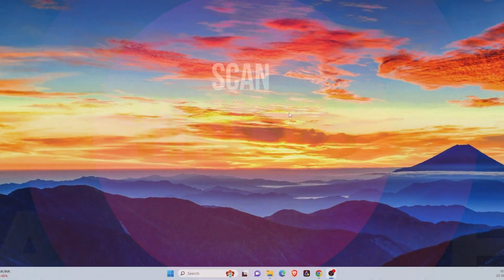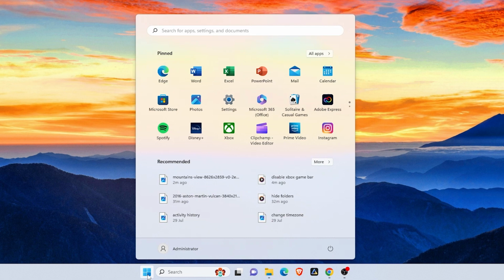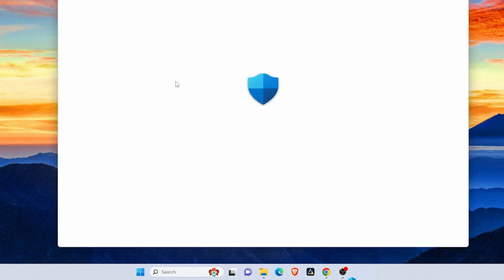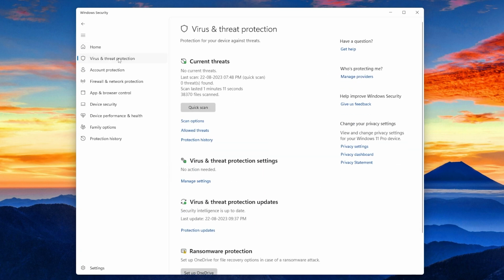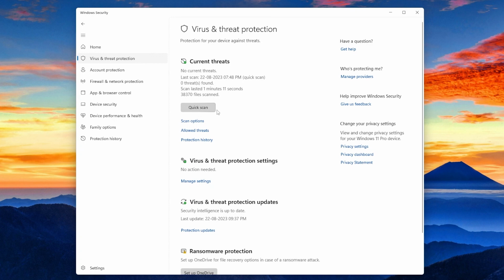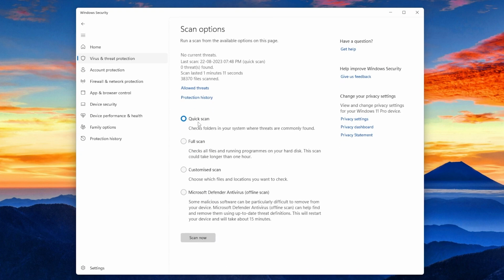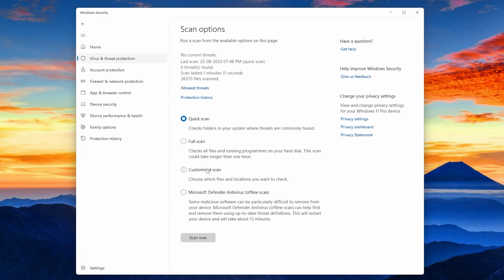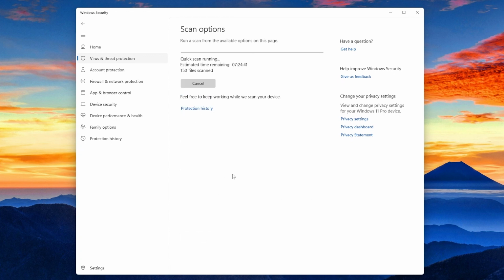How to Scan for Viruses in Windows 11 | Step-by-Step Guide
In this comprehensive tutorial, we'll show you how to scan for viruses in Windows 11, ensuring your computer stays secure. Learn the essential steps to protect your system from malware and other threats. Follow along to keep your PC running smoothly!